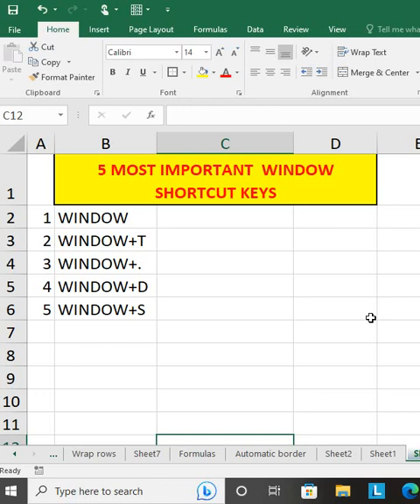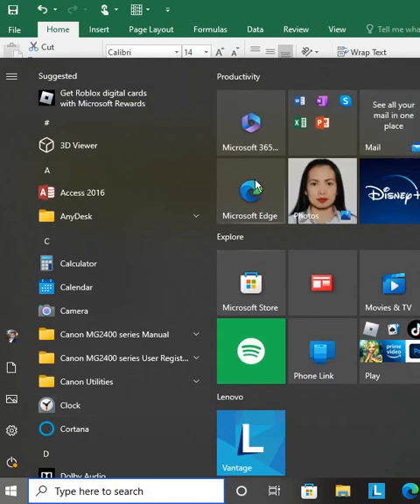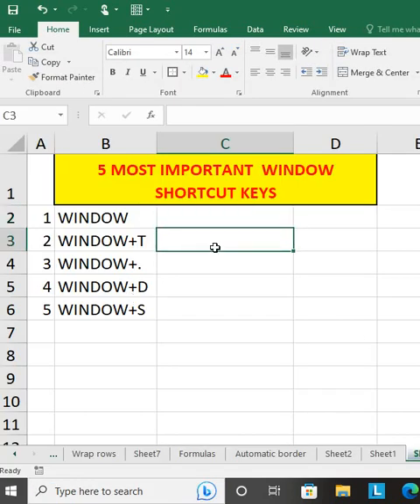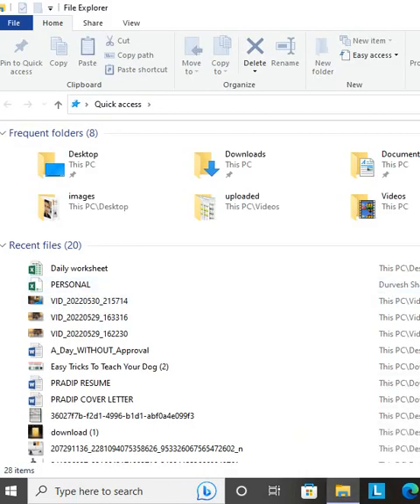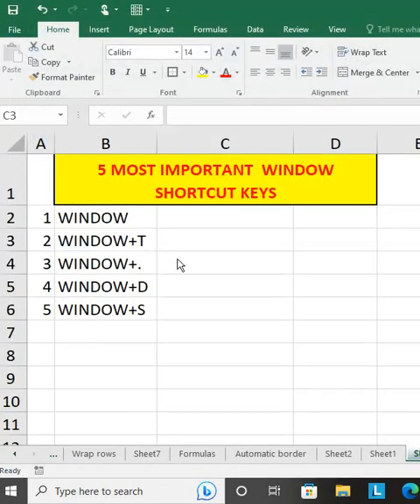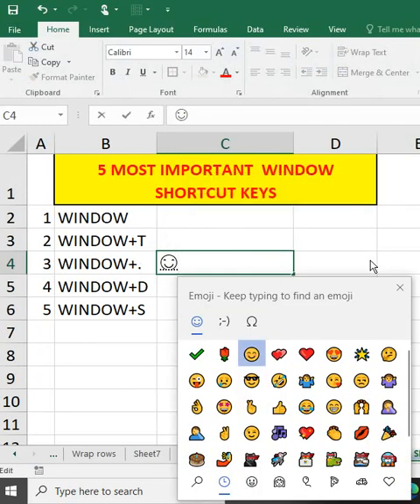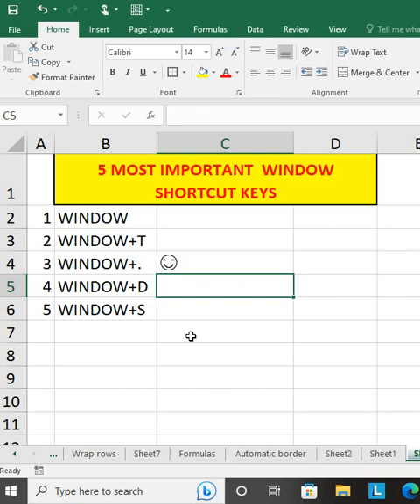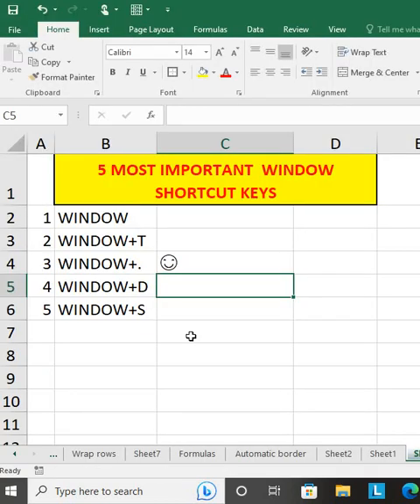5 most important window shortcut keys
5 most important window shortcut keys
window
window+.
window+t
window+s
window+d